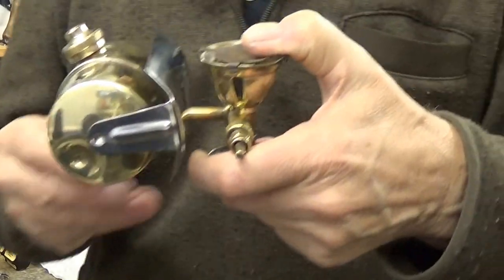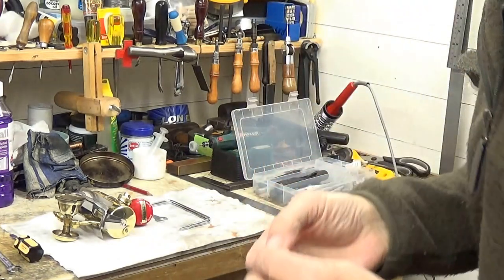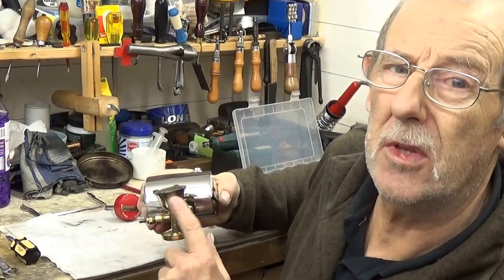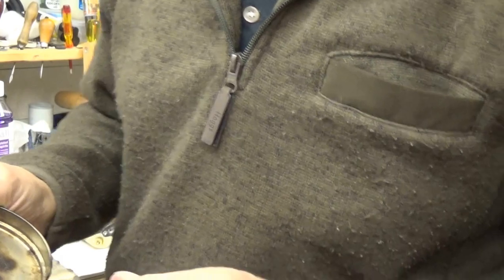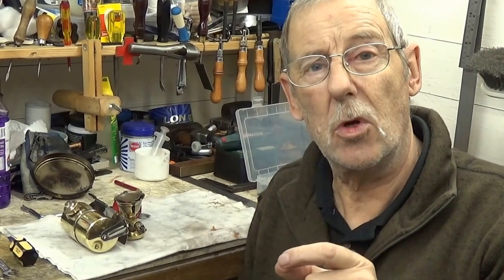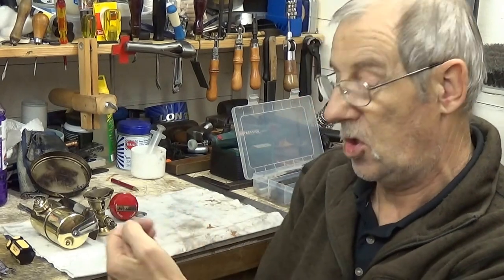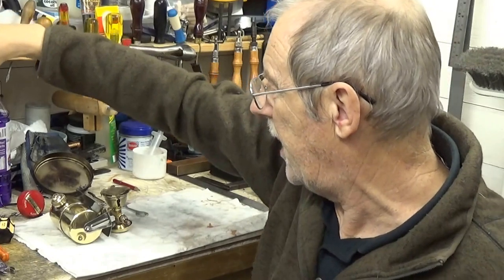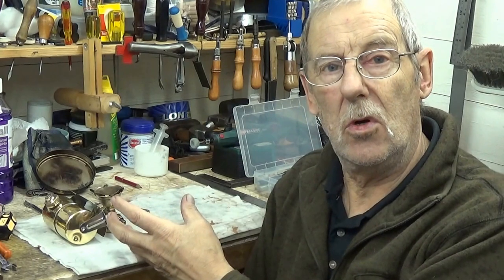Optimus 8R Stove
This is the Optimus 8R back packing Stove, I have just taken delivery of it, but found it had a leak at the valve control, so stripped it down and repaired it, then fired it up for testing, I do explain on here how I went about it, as well as giving some pointers to look out for, I will be doing a video strip down on the next one, so watch this space.